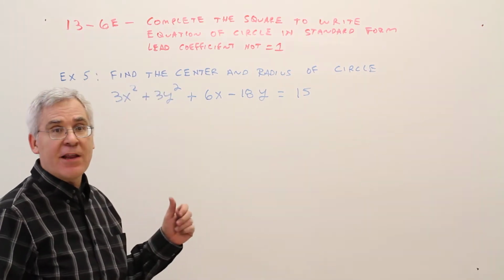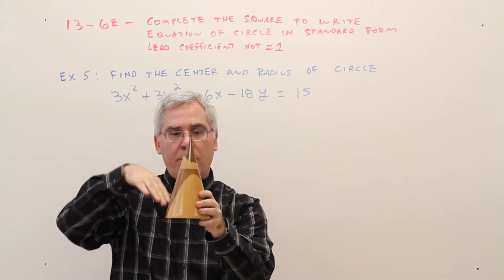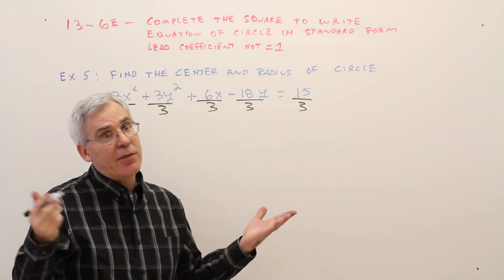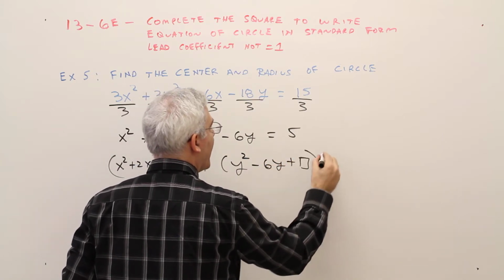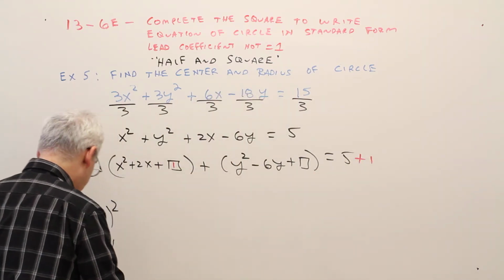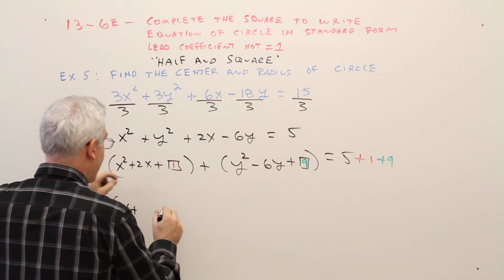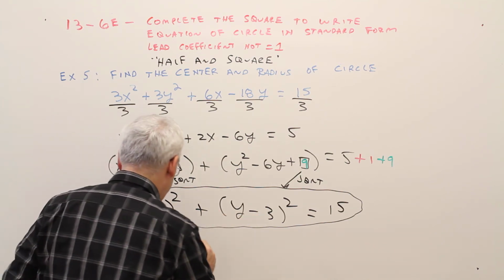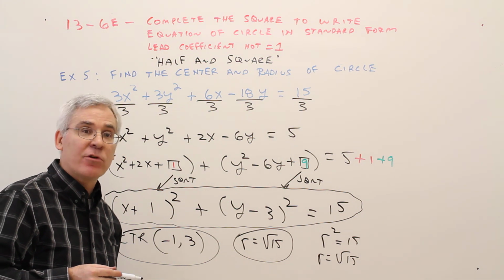13-6E--Complete the Square With Lead Coefficient Not 1